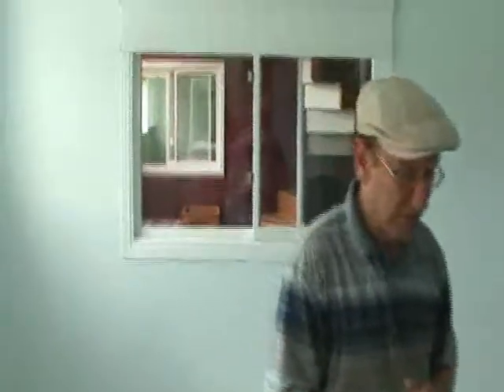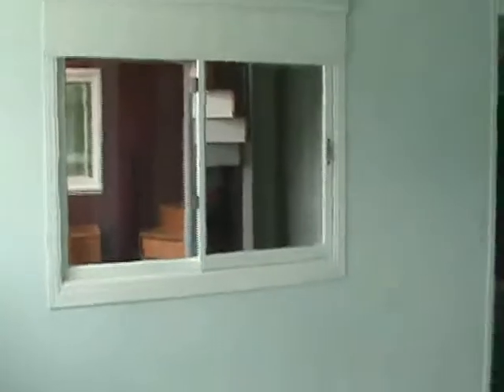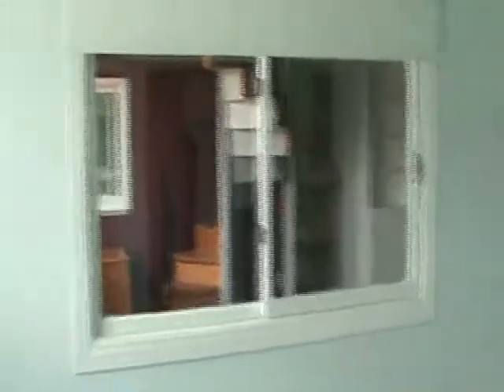Carstairs house for sale Master Bedroom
6 Bedroom 2 Bathroom energy efficient home